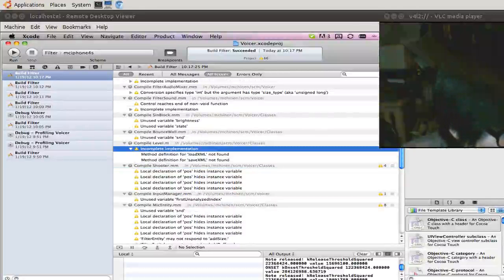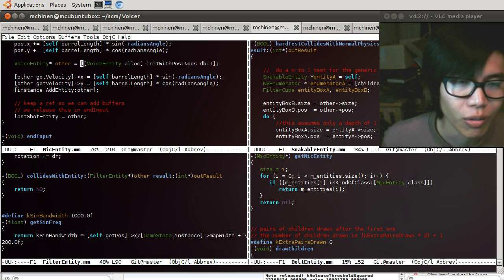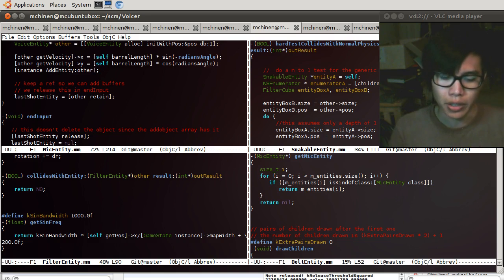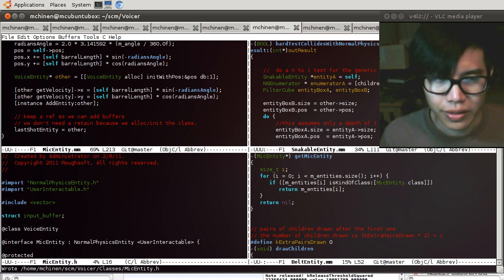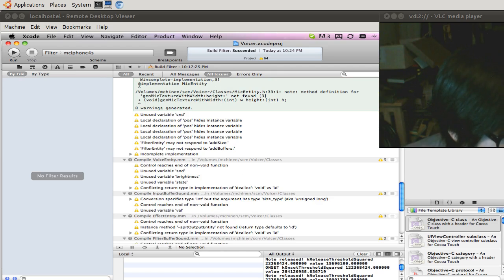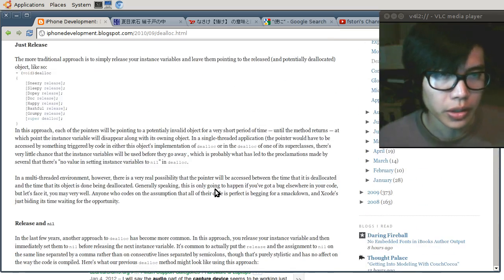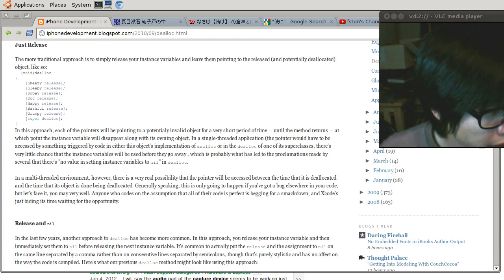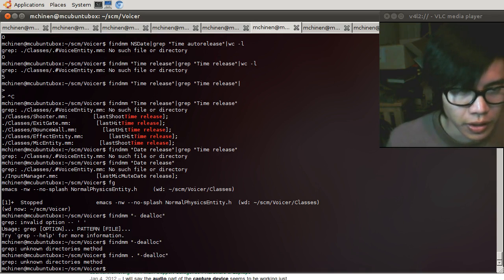012_06 iOS iPhone Audio Programming devvlog